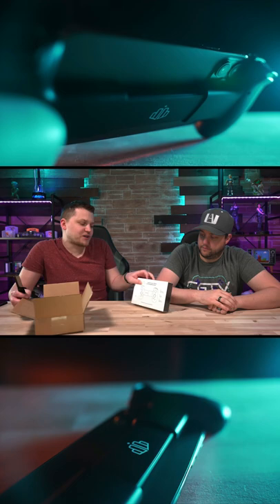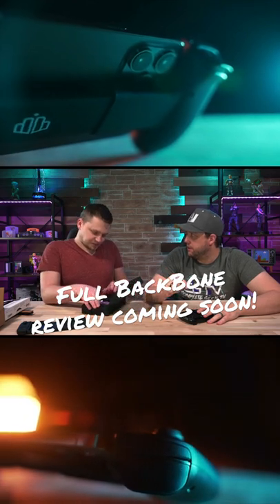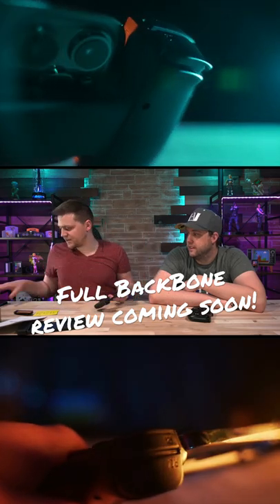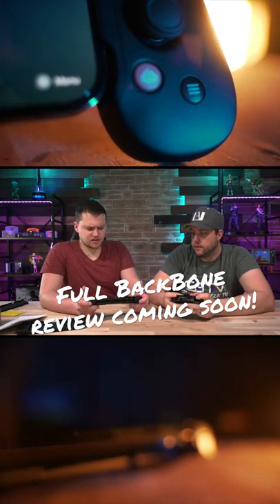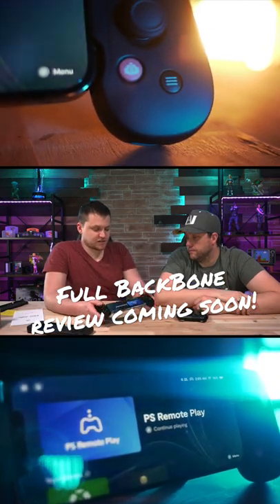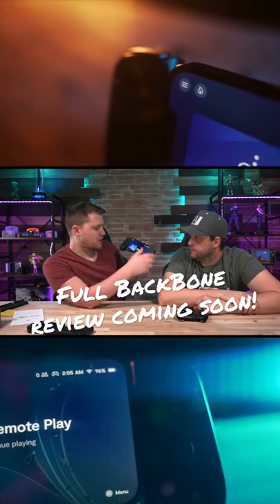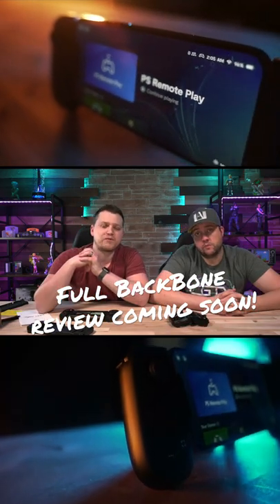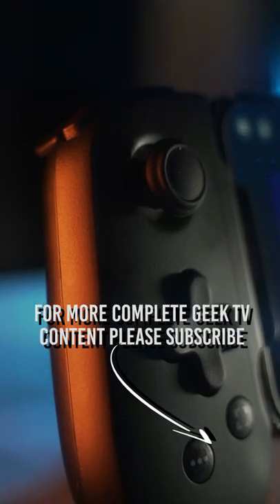BACKBONE iOS GAMING CONTROLLER